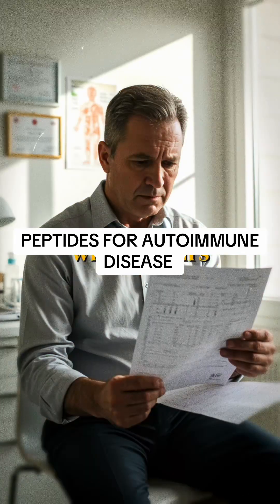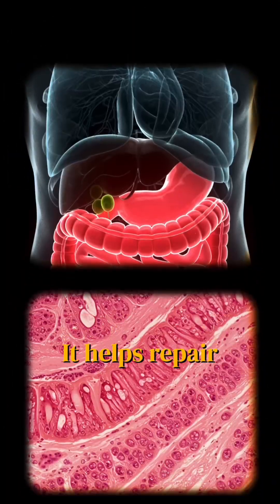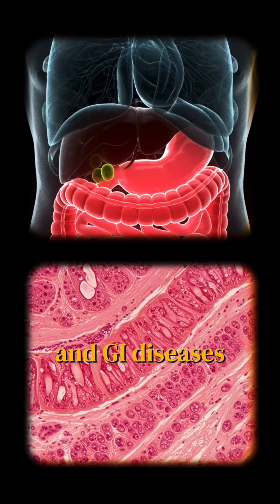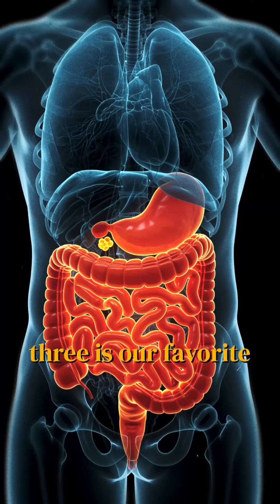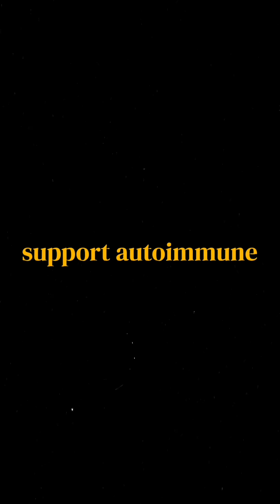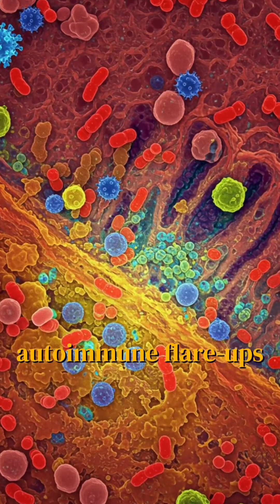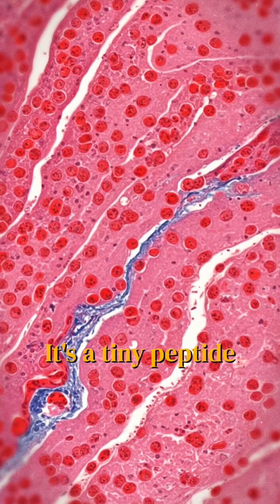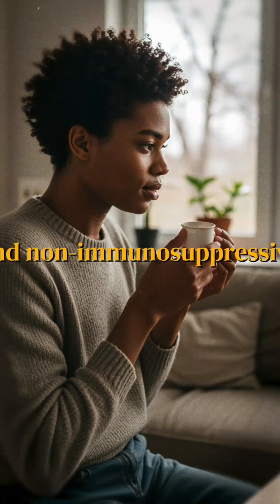Peptides for autoimmune disease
Watch to learn how each peptide works at a cellular level to support your recovery and bring your body back into balance.
🛑 Important Note:
Peptide therapy is an advanced treatment and should only be started under the guidance of a qualified healthcare professional, such as a functional medicine doctor or a peptide-certified physician.